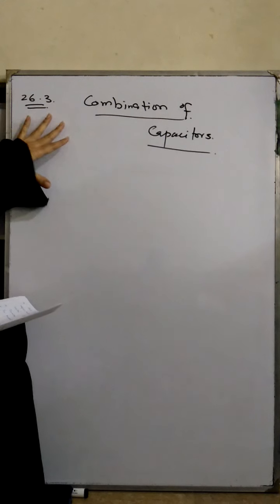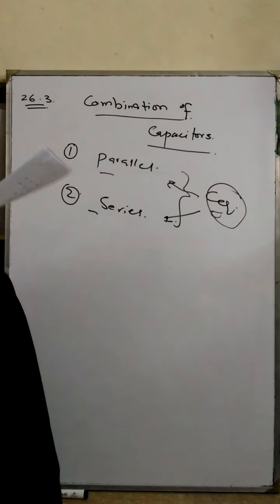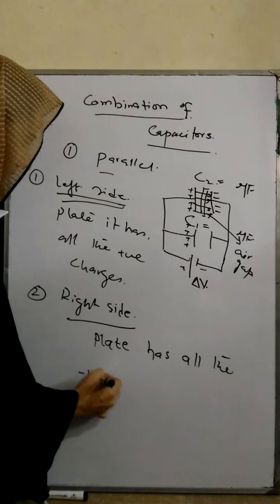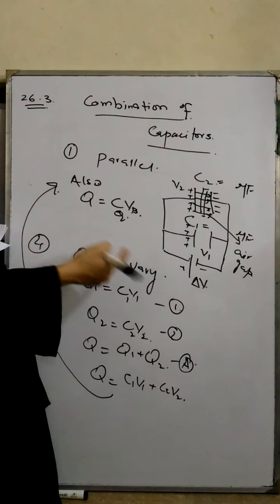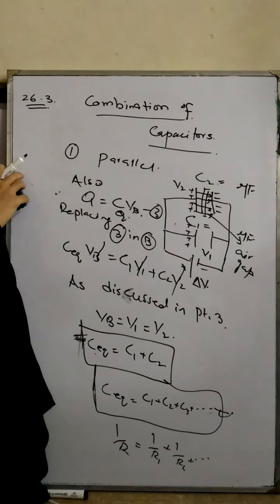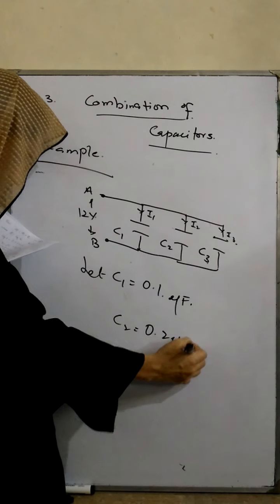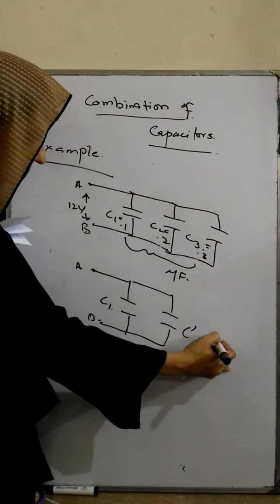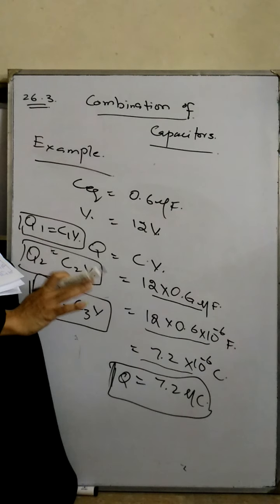Combination of Capacitors-Parallel Combination of Capacitors/How to Calculate Equivalent Capacitance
Parallel Combination of Capacitors in a Circuit. How to find equivalent capacitance etc/Solved Examples